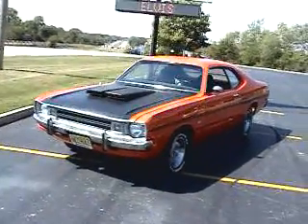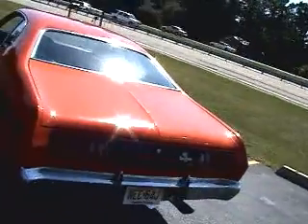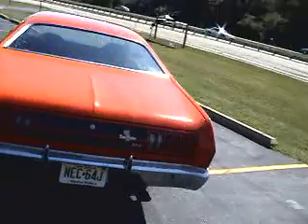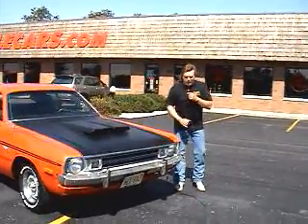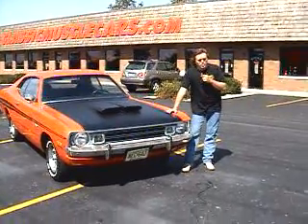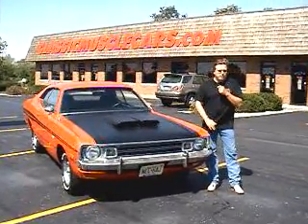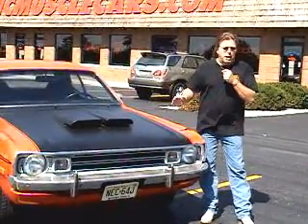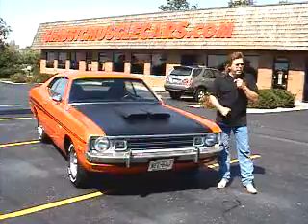1972 340 DEMON with factory Documents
Rare 340 DEMON with paperwork, Hemi Orange! Torqueflite, black bucket seats, console, factory AM radio and power steering. A bodies are hot, DEMONS are the rarest! THOROUGHBRED INVESTMENT MUSCLE CAR

NICABMEDIA
Spokesman/Car Authority: Tony Begley
Cameraman/production: Jeremy Marks